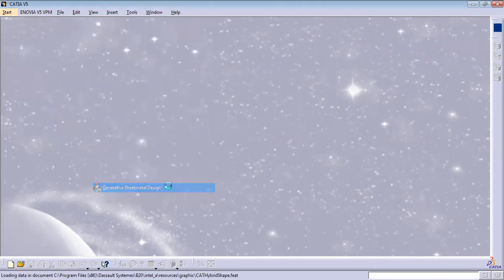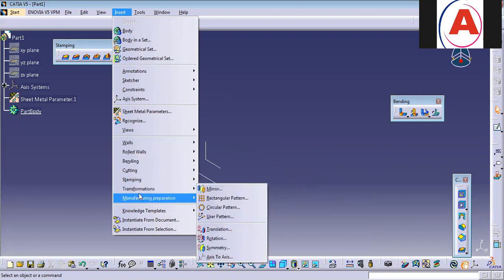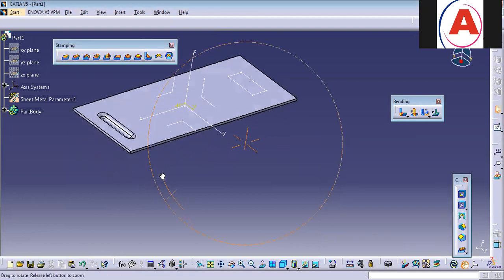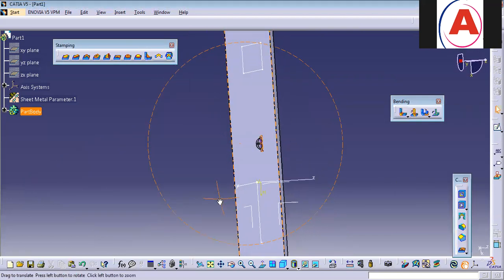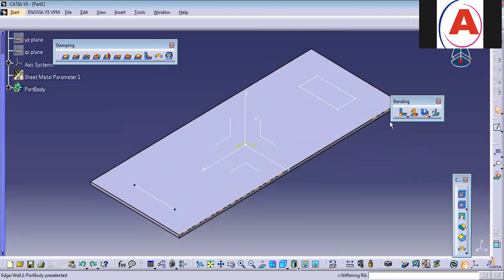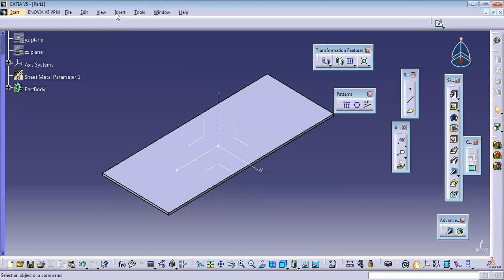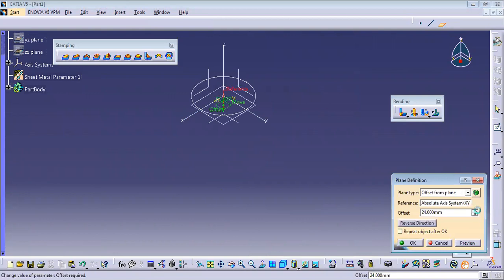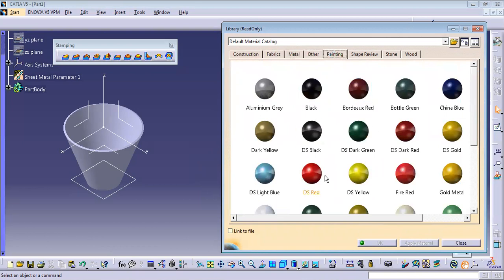CATIA Sheet Metal Design: Part-02